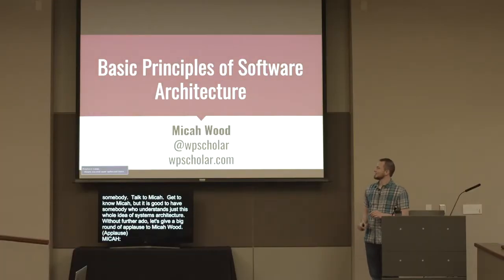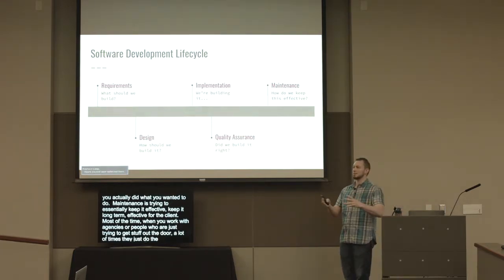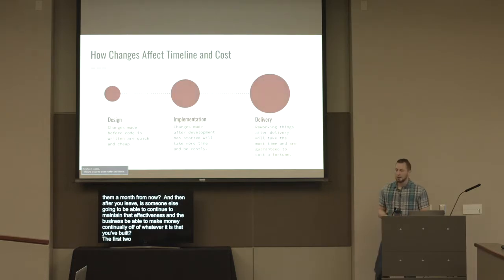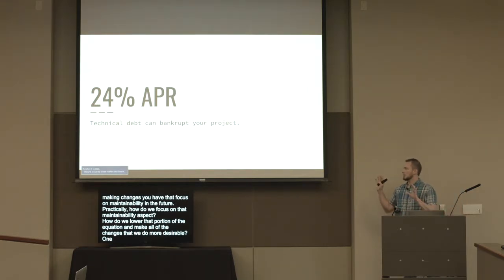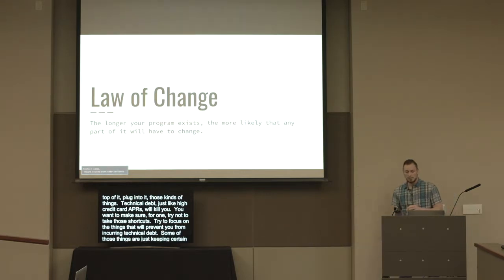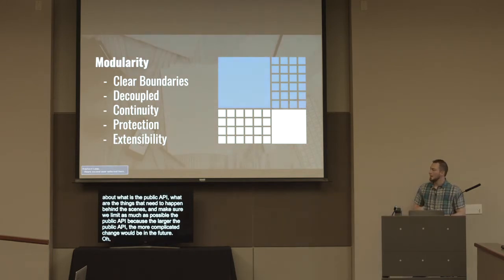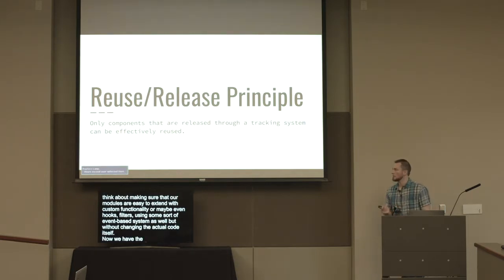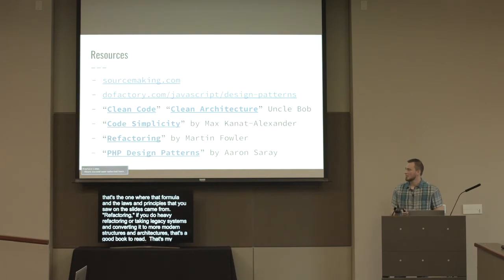Micah Wood: Basic Principles of Software Architecture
Do you constantly feel like you are hacking code together? Do you find it difficult to maintain, adapt or even read code you’ve written previously? Chances are, you are not taking into consideration some of the basic principles of software architecture. Come learn how some simple habits and changes in perspective can transform you from a 1x developer to a 10x developer!